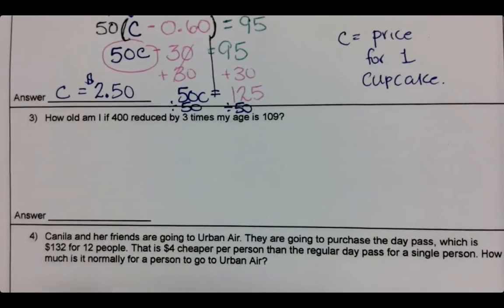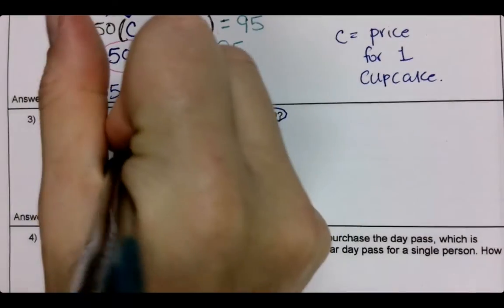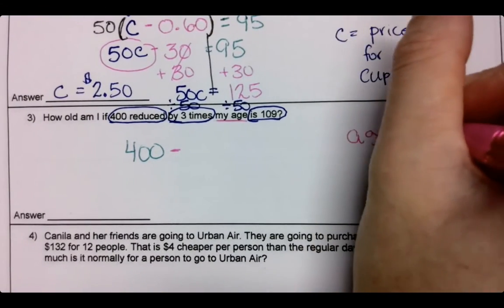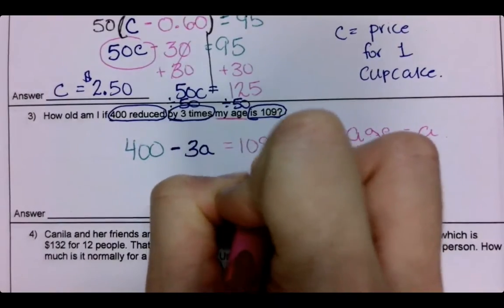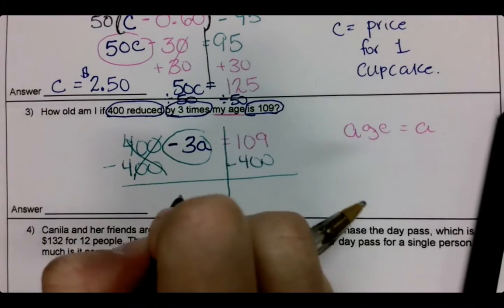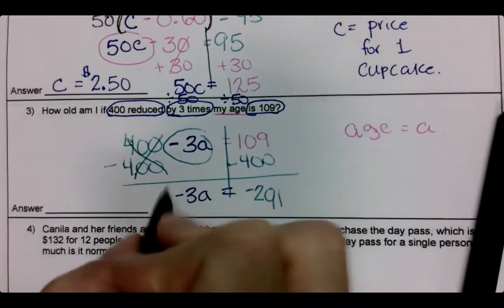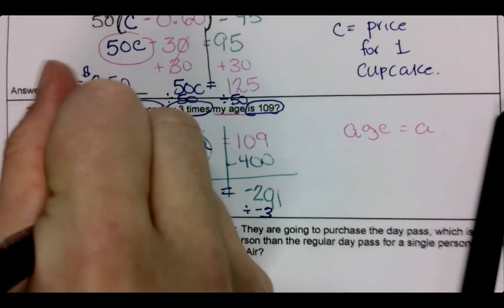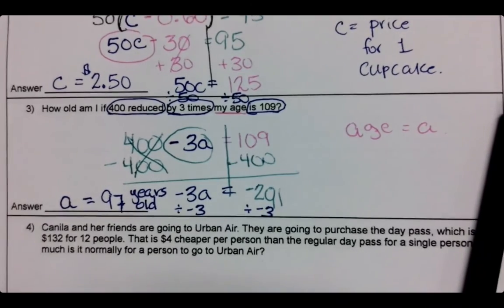Two-Step Equations from Word Problems Notes Day 2 Part 3